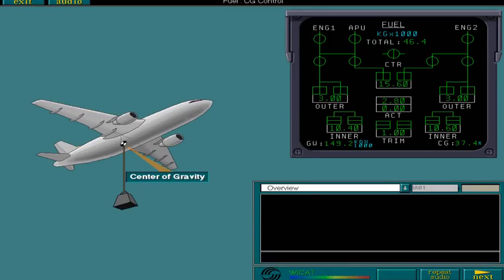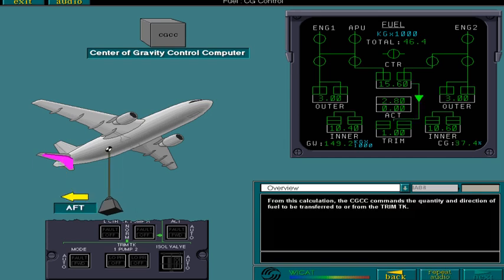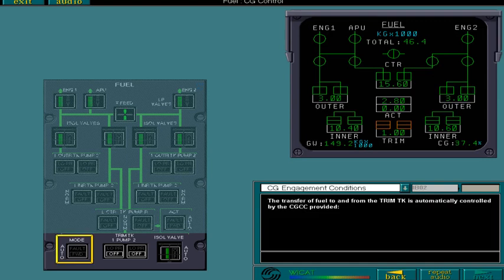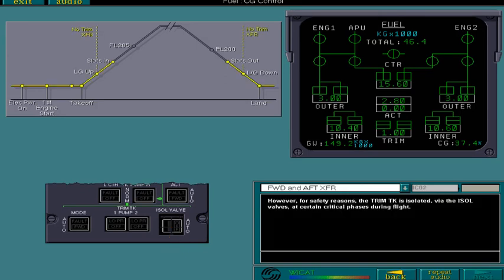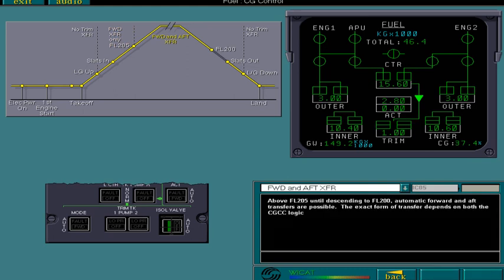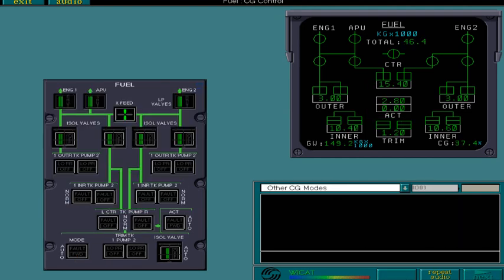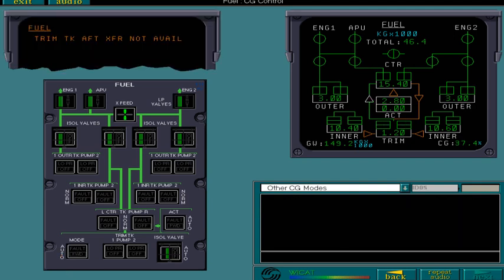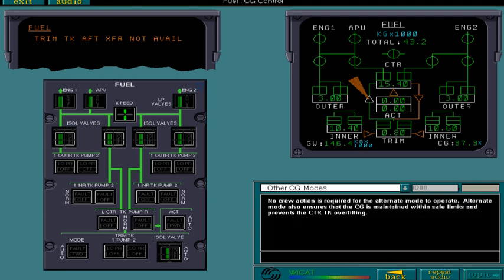FUEL 04 Trim tank transfer and CG control A310 CBT